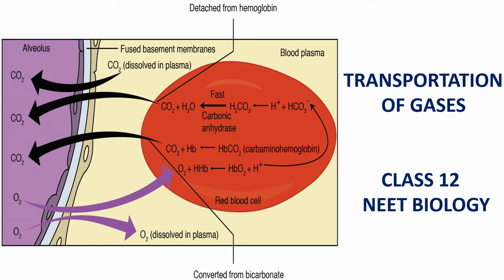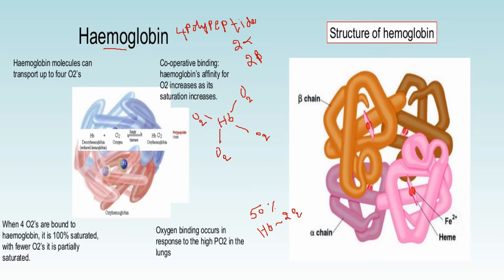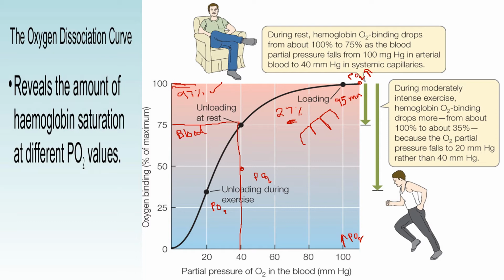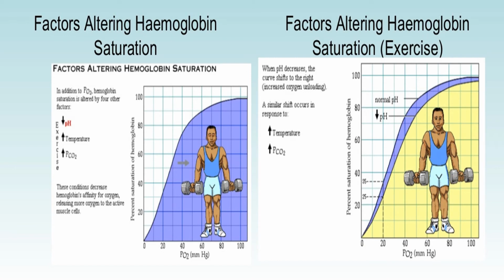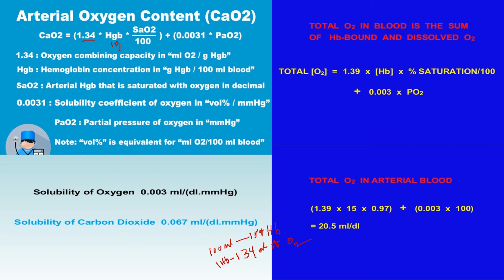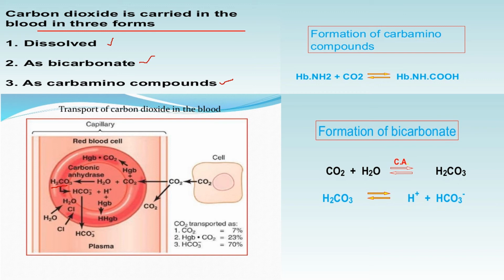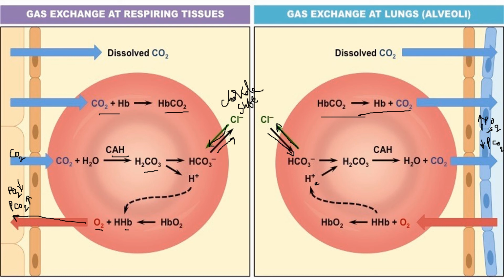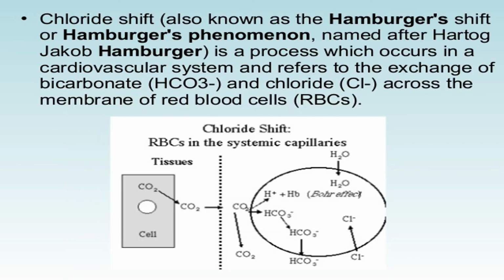TRANSPORTATION OF GASES/RESPIRATORY SYSTEM IN HUMANS/CLASS 12/NEET BIOLOGY